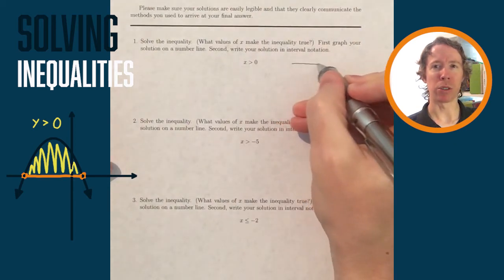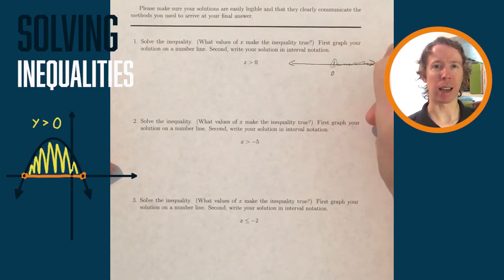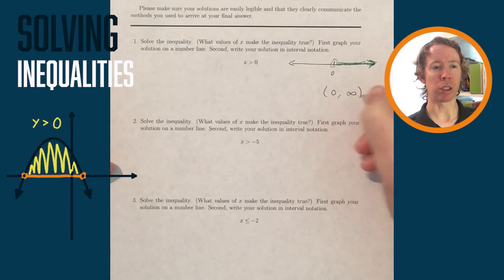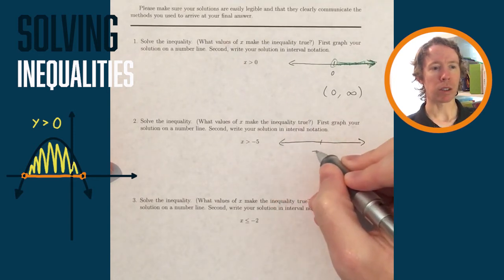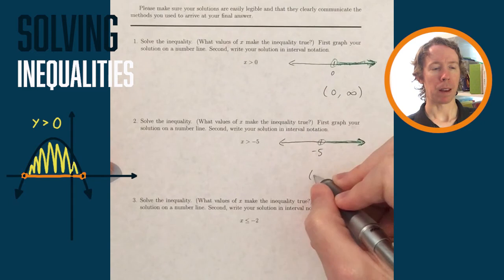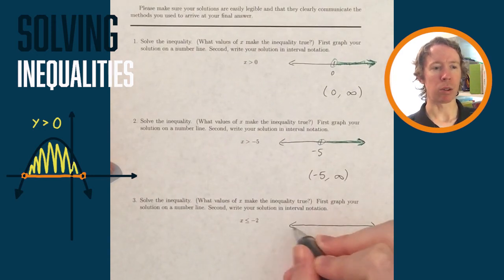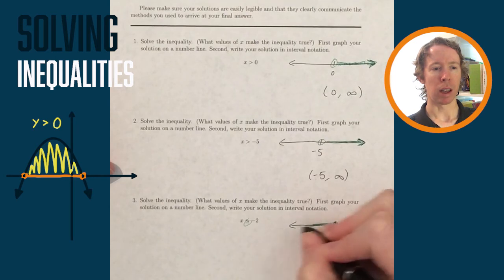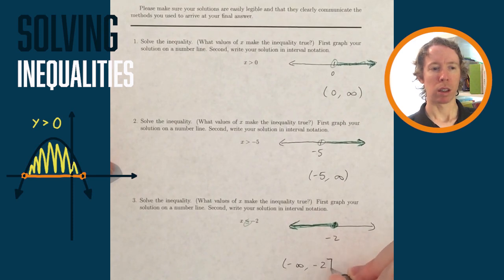Basic Inequalities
HW17 #1-3 Graphing some basic inequalities on a number line and writing the solutions in interval notation